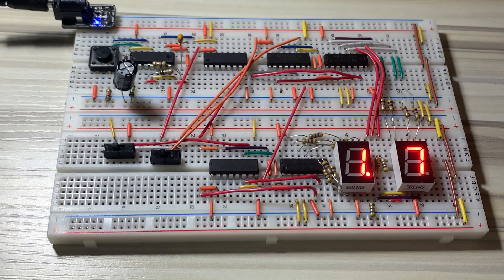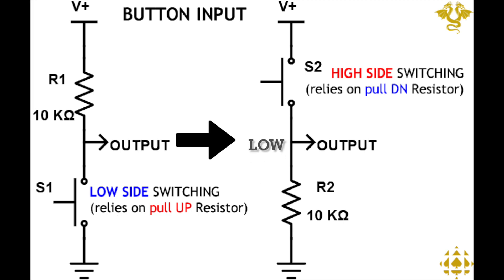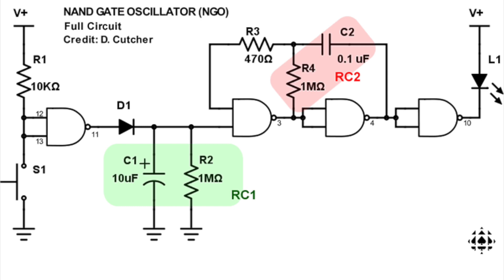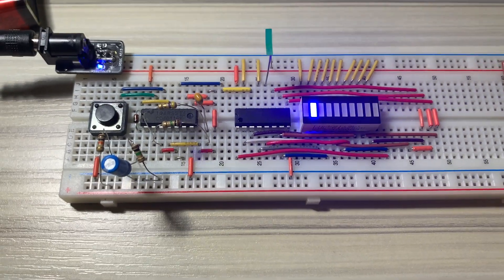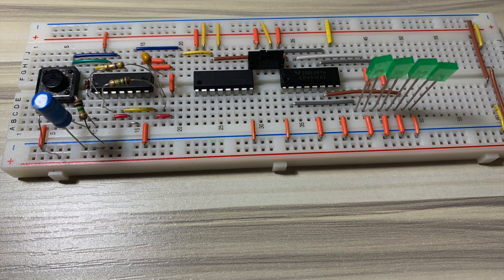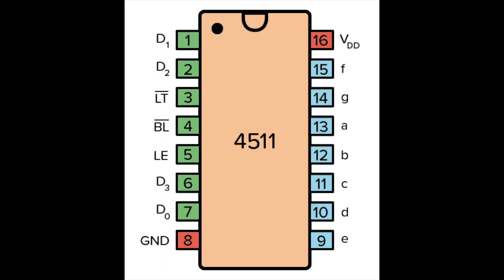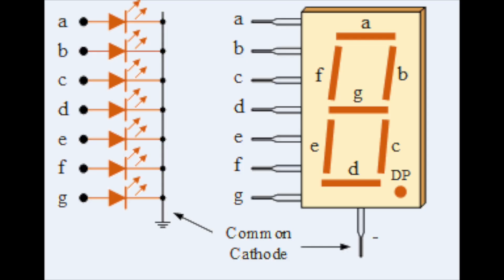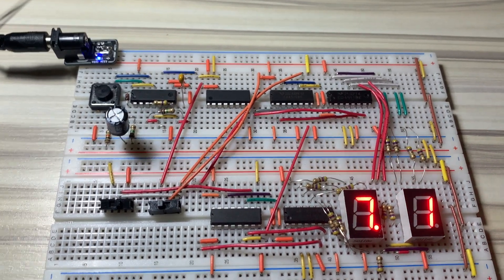A Counting Circuit